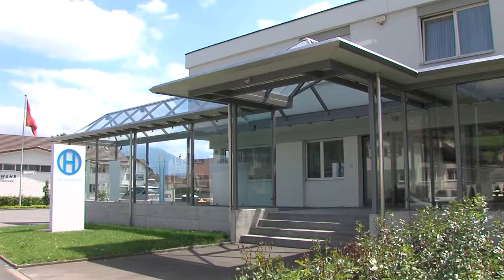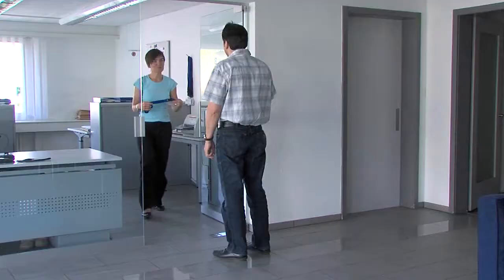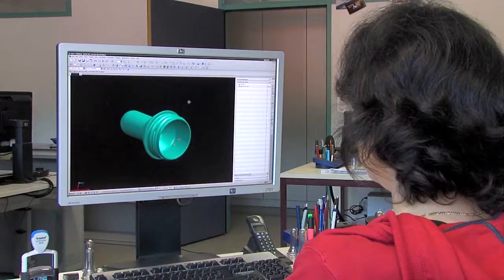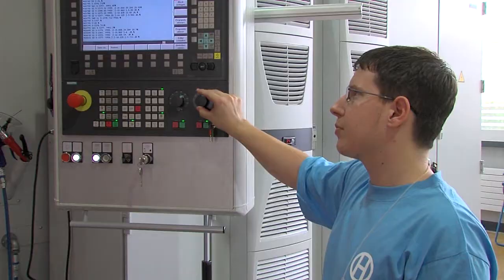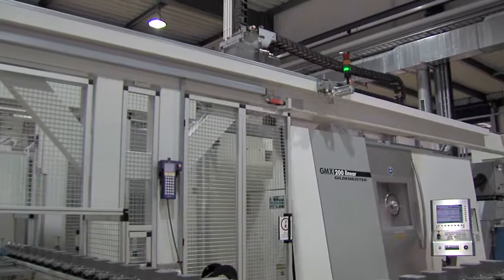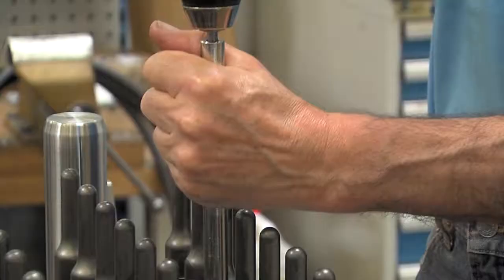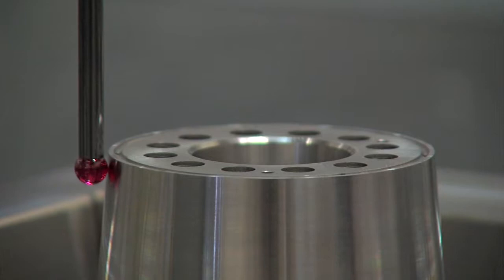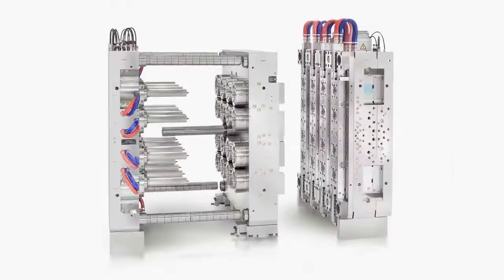1A.TV - Otto Hofstetter AG (EN), Uznach (Video)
Otto Hofstetter AG
Zürcherstrasse 73
8730 Uznach

Werkzeugbau, Formenbau, Spritzgusswerkzeuge, Spritzgussformen, Dünnwandteile, Verpackungen, Formteile aller Art, Konstruktionsbüro, eigenes Forschungscenter und Entwicklungscenter, Kundenbetreuung, Schulungen